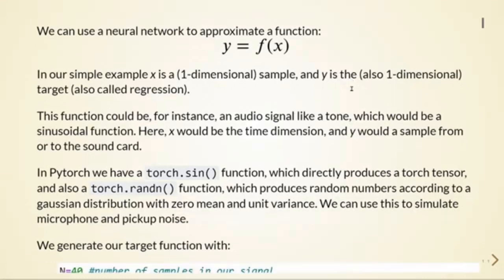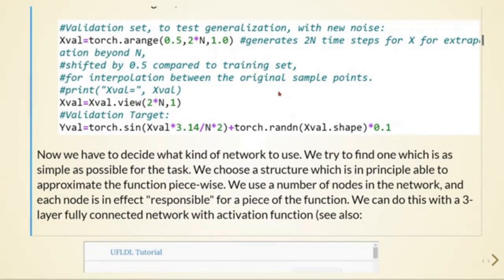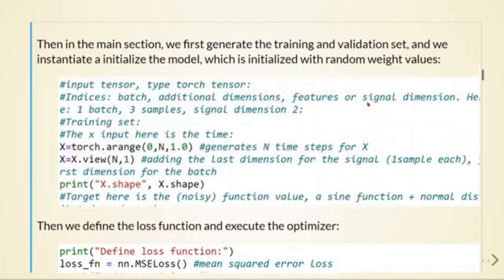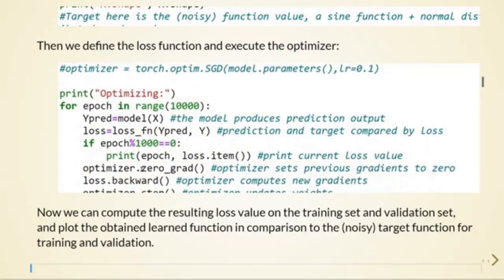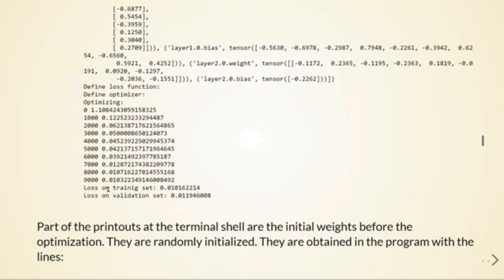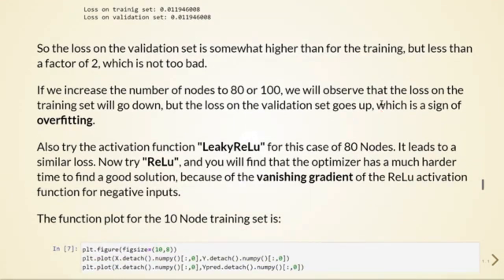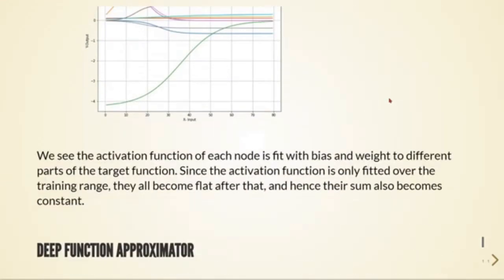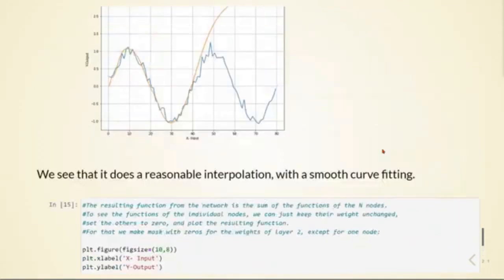Machine Learning for Audio Signals in Python - Neural Network as Function Approximator, Regression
Machine Learning for Audio Signals in Python - 02 Neural Network as Function Approximator, Regression

Content:
00:00:00 Introduction
00:06:24 PyTorch Example: Shallow Network
00:20:40 Deep Function Approximator